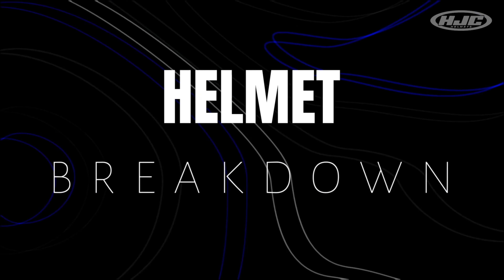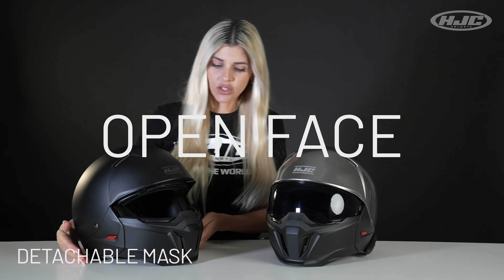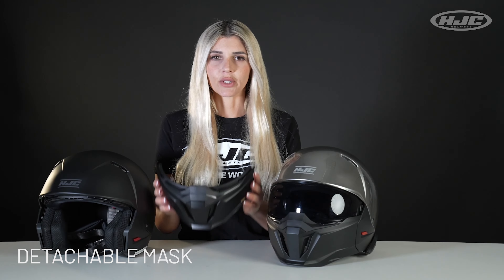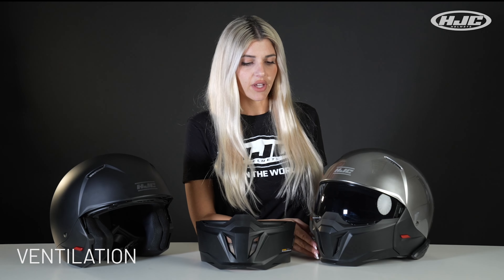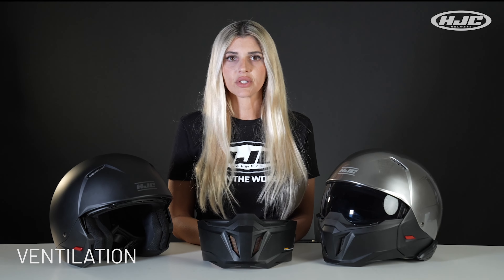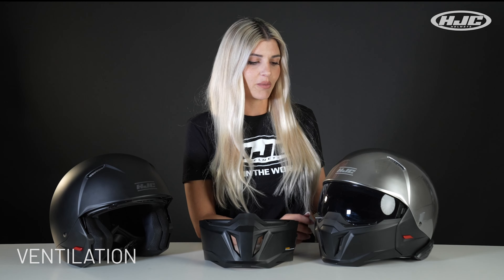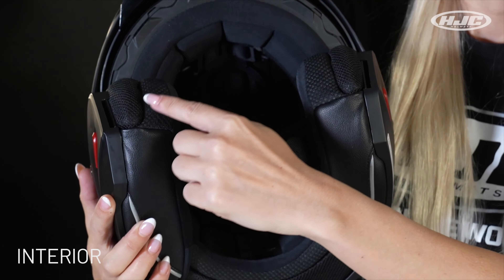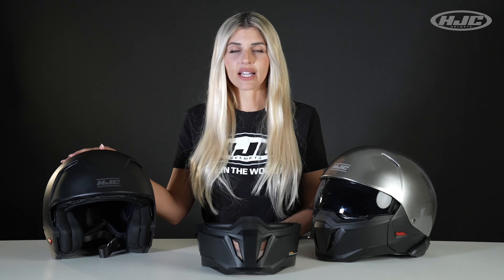HJC Helmet Breakdown - I20 Modular Helmet Review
HJC I20

The all-new HJC I20 is designed to give riders a different approach to the classic open face/half helmet. This street fighter-inspired helmet comes with a removable mask and a wide-vision, anti-fog coated sun visor (Smoke) that manually operates with pull tabs located on each side of the helmet. The Advanced Polycarbonate Composite Shell is lightweight and offers a superior fit, using a 3-shell breakdown from sizes XS up to 2XL. This helmet is also ready to accept the SMART HJC Bluetooth systems (10B and 20B).

Exclusively distributed in the UK by Oxford Products Ltd.